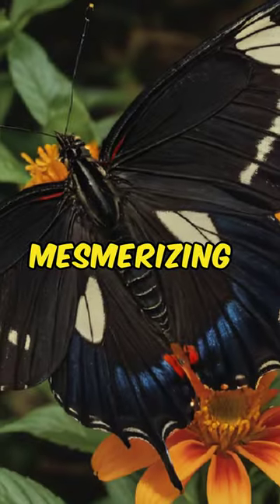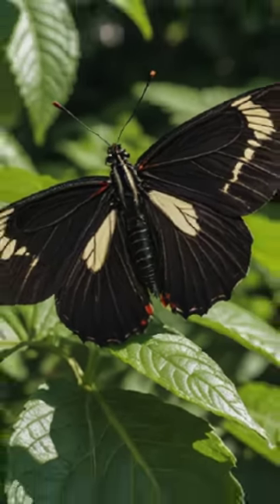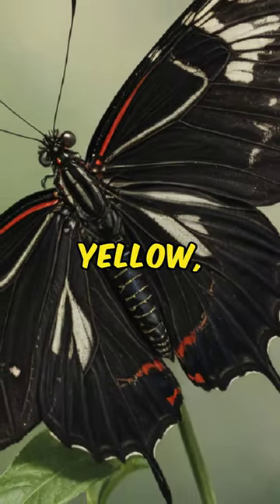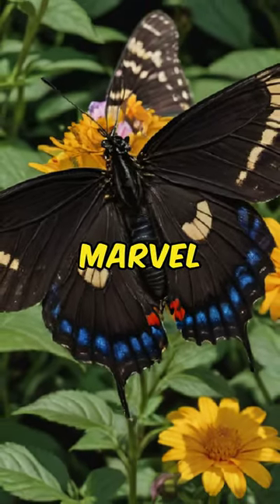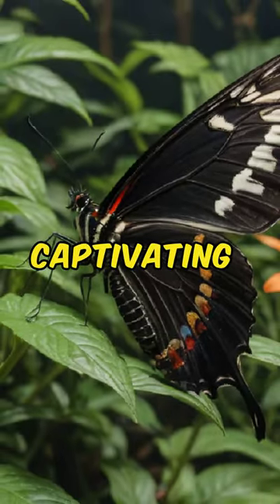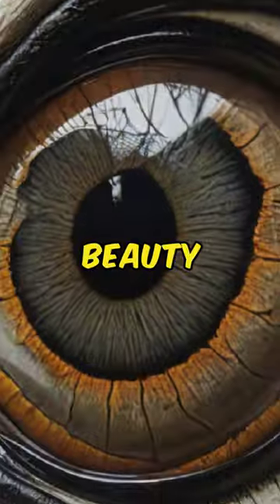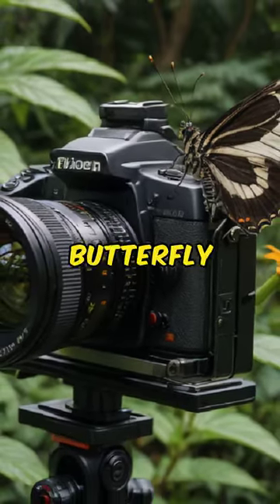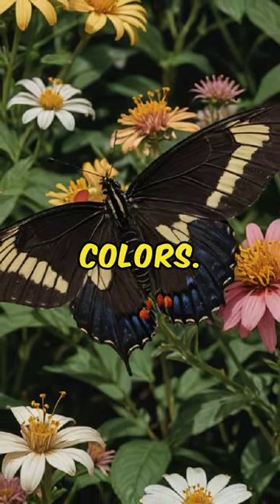Mesmerizing Beauty: The Zebra Longwing Butterfly (Heliconias charithonia)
Welcome to our mesmerizing encounter with the Zebra Long wing Butterfly, Heliconias charithonia! Prepare to be enchanted by the captivating beauty of this stunning creature as we delve into its world of black and white stripes adorned with vibrant splashes of yellow. Join us for a brief yet awe-inspiring moment of appreciation for one of nature's most captivating creations. Witness the elegance of its flight and the vibrant hues of its wings in this breathtaking footage. Immerse yourself in the beauty of the Zebra Long wing butterfly now!